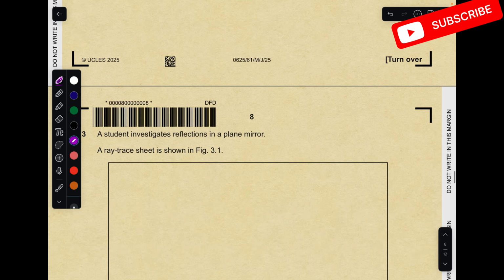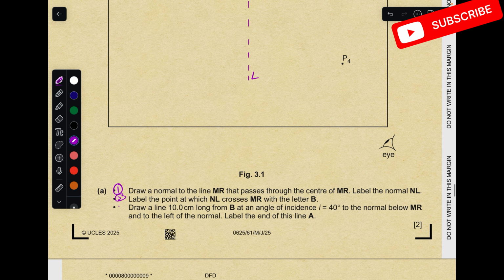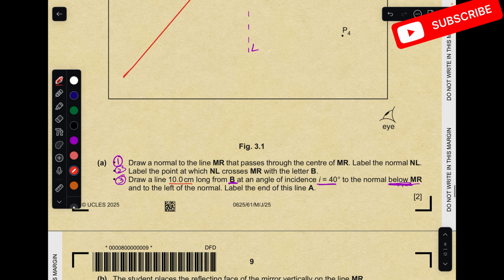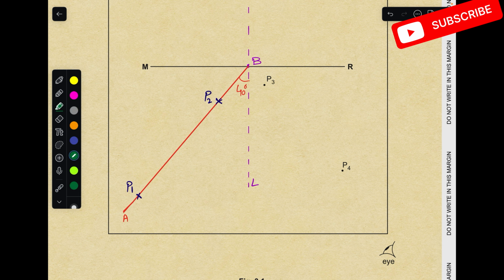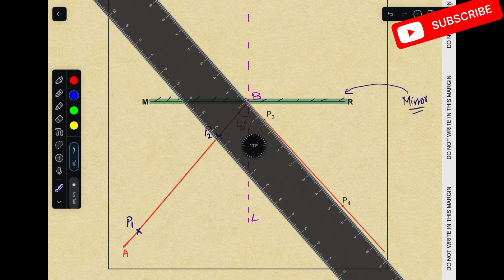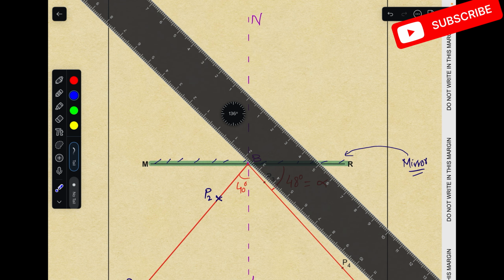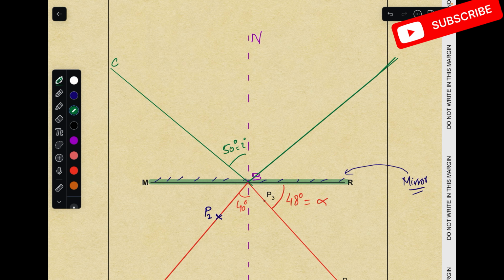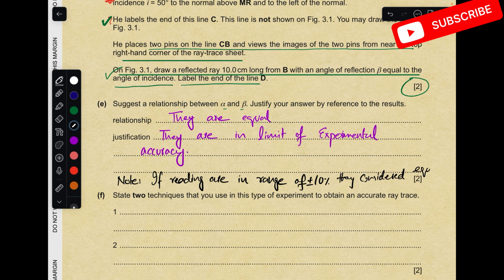IGCSE Physics 0625/61 May/June 2025 | Question 3 Solved | Light & Ray Tracing (ATP Topical)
Welcome to this detailed walkthrough of Question 3 from the IGCSE Physics (0625/61) May/June 2025 Alternative to Practical (ATP) paper. This video focuses on the topic of Light, specifically Ray Tracing experiments.

In this solution, we will cover:

Ray Tracing Techniques: How to accurately draw light rays through a rectangular glass block using optical pins.

Measuring Angles: Correct use of a protractor to measure the angle of incidence (i) and the angle of refraction (r).

Data Analysis: Plotting a graph of sin(i) vs. sin(r) and calculating the refractive index (n) of the glass block from the gradient.

Practical Skills: Tips for ensuring accuracy in your drawings and measurements to maximize your marks.

Exam Technique: Step-by-step guidance on how to approach and answer ATP questions on light.

This video is part of our "ATP Topical" series, designed to help you master specific topics within the IGCSE Physics practical assessment.

Exam Details:

Syllabus: Cambridge IGCSE Physics (0625)

Paper: 6 (Alternative to Practical)

Variant: 61

Session: May/June 2025

Question: 3

Topic: Light (Ray Tracing, Refraction)